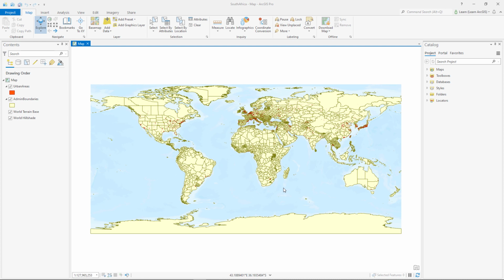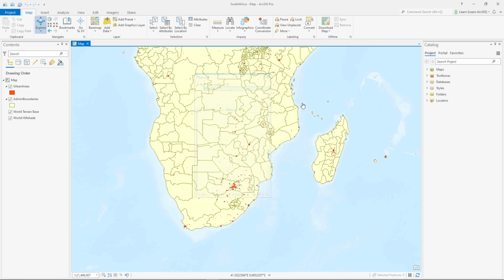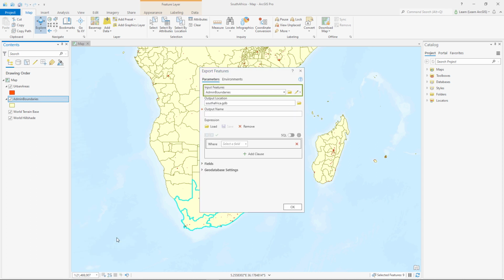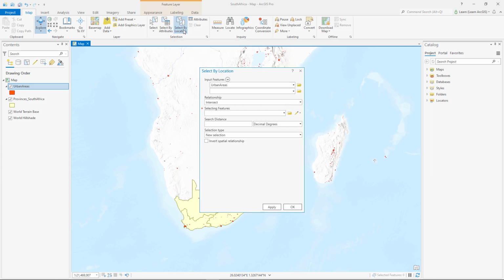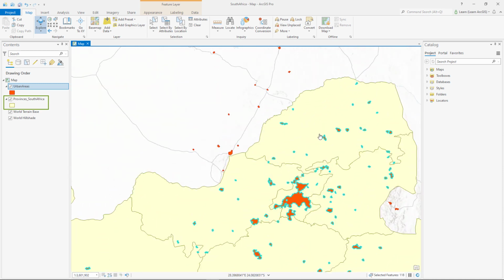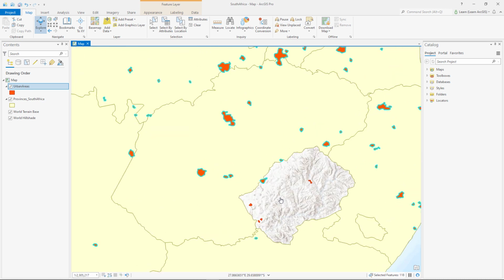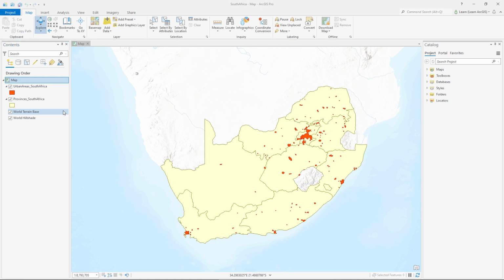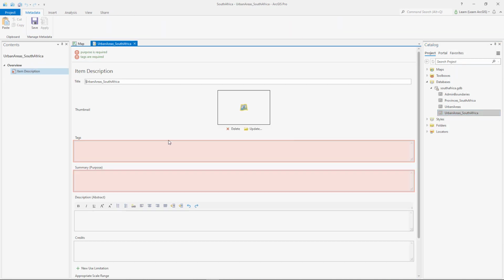Select and extract a subset of features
In this tutorial, learn how to use the Select By Attributes, Select By Location, and Export Features tools in ArcGIS Pro to make new layers from subsets of larger layers.
To follow along, download the project package or read the text version of this lesson at Learn ArcGIS.